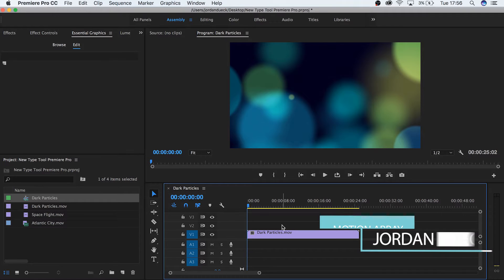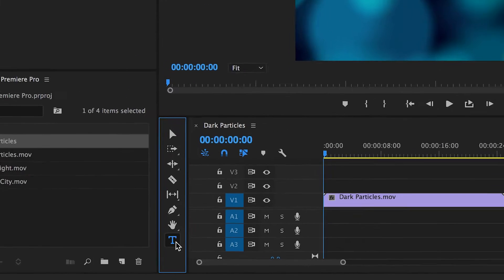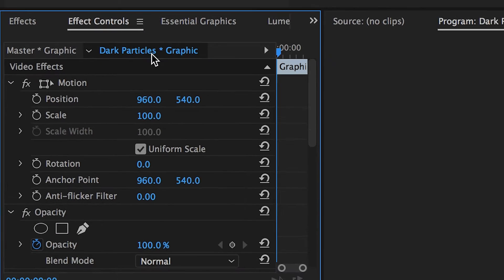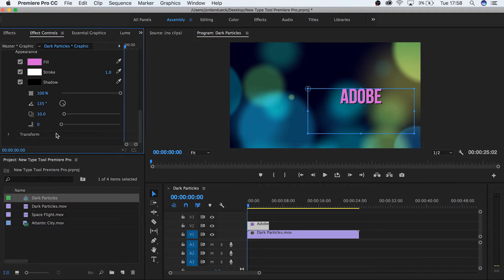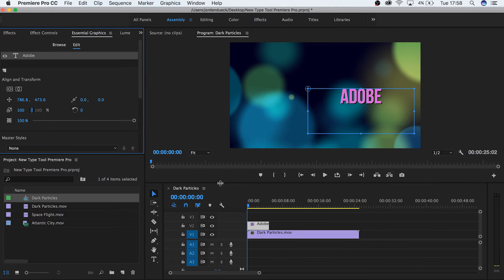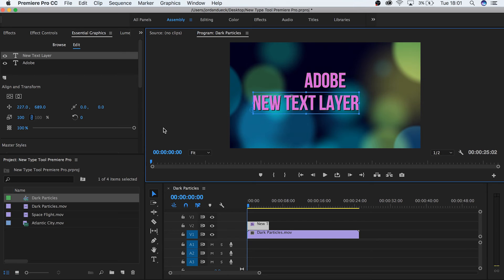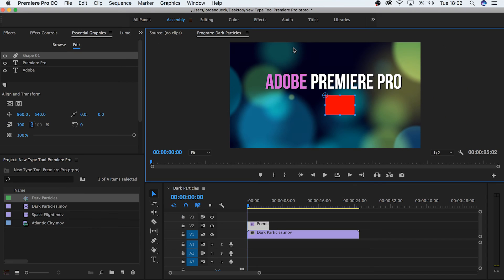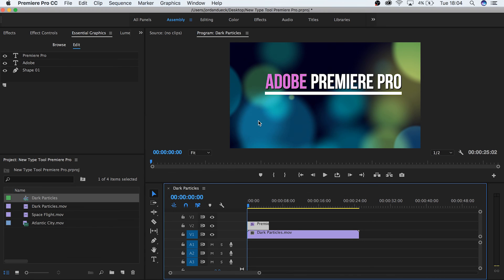How To Add Text In Adobe Premiere Pro CC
How to add text in premiere pro? Great question! In this video we explore the all new Type Tool in Premiere Pro.  This new function allows you to work with text right inside of your program monitor.  The whole process is very intuitive and makes the task of adding text very simple.